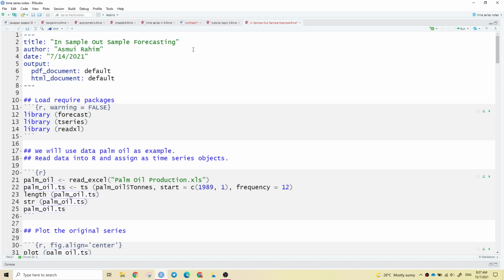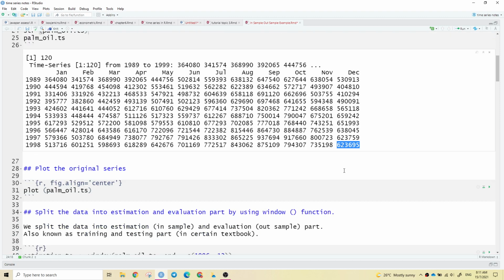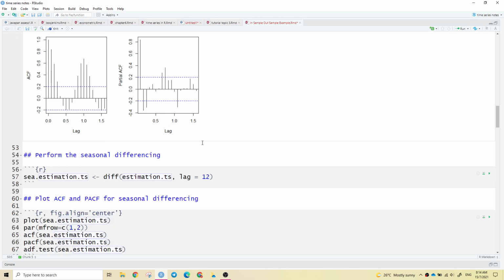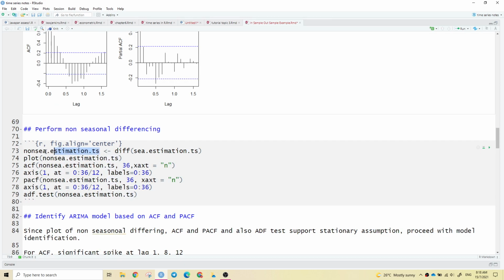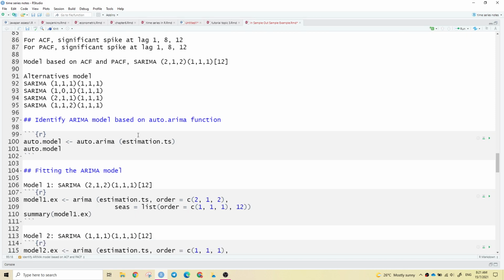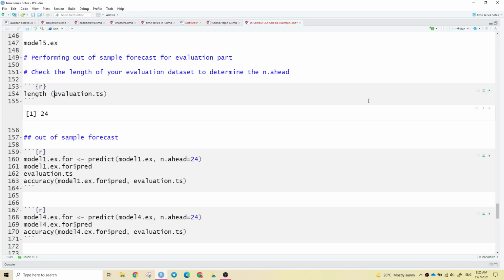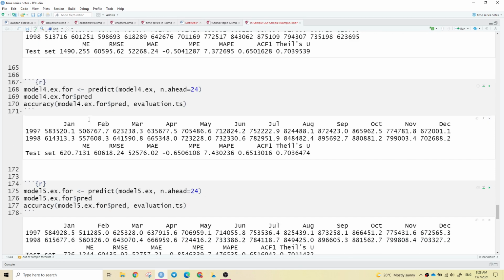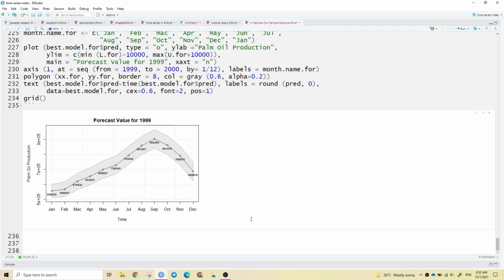In Sample Estimation Out of Sample Forecast